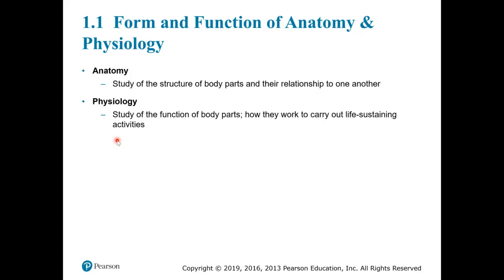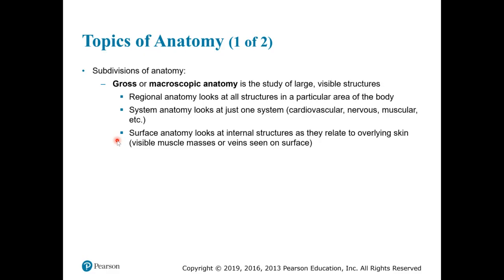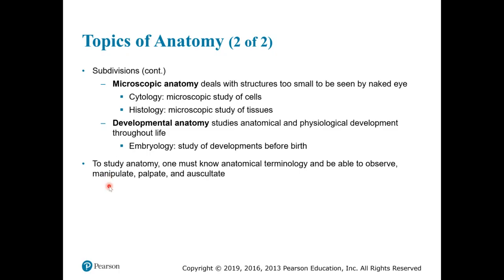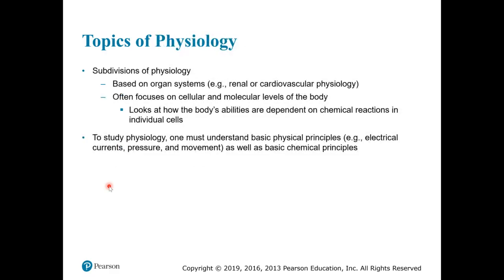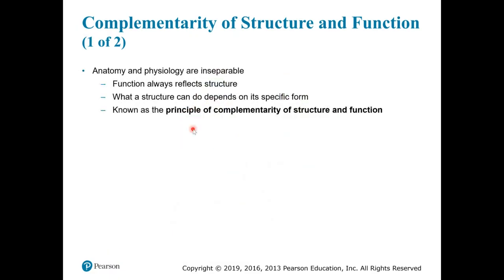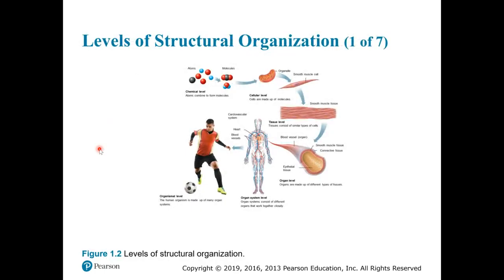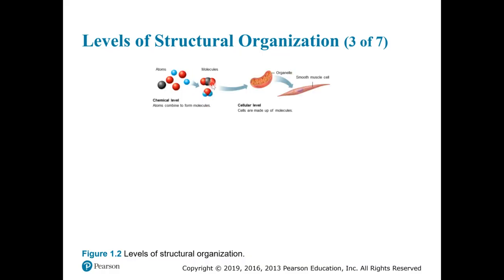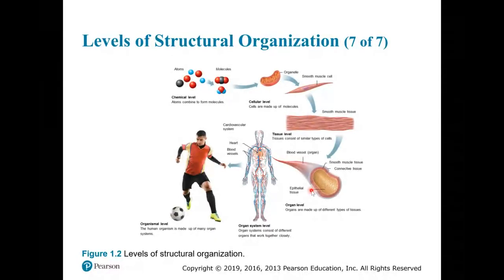Introduction to A&P 1: Ch 1 #1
This is an ice storm era lesson for Dr. Burnside's A&P I course January 2026